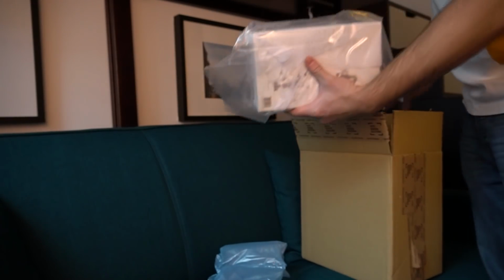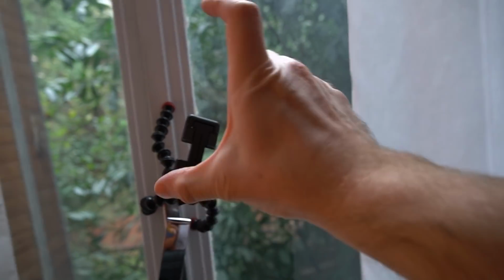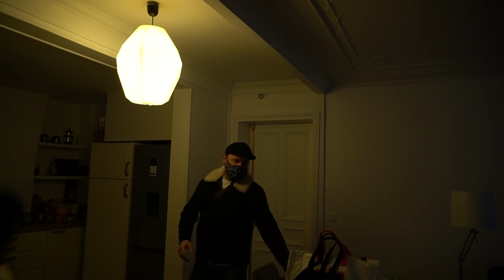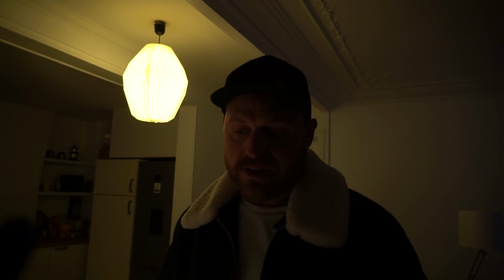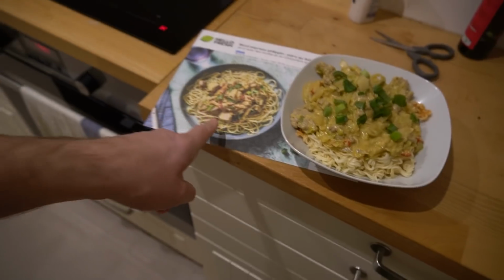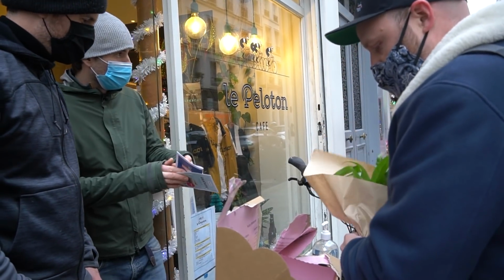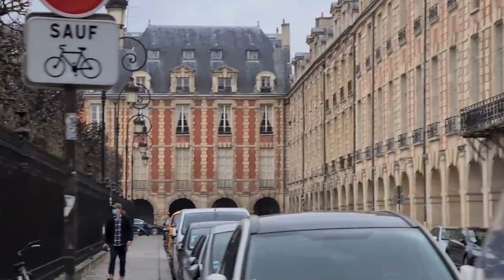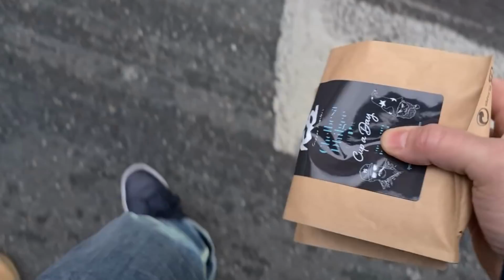Want More Vlogs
I want more vlogs, Kevin! I'll do some gear videos here soon, but thanks to Joby for the light - if you'd like to check out their stuff, here's my first affiliate and then find me on the internet in all of the usual spots

My name is Jay Swanson - I'm an American writer living in Paris on an artist visa and hoping to make the city of light my home base - at least for the foreseeable future. I write science-fiction and fantasy, vlogged daily for 3+ years, and love pizza a little too much.

FAQ:
How long have you lived in France? Almost four years now, holy cow.

What do you miss most about ho- NACHOS

You're always talking about living on some ship. WHAT SHIP? - I made a "Draw My Life" video that explains a lot

Where are you from originally? - Pullman, Washington - a small university/agricultural town near Idaho (and yes, the potatoes are amazing).

What do you film with? - I've made a lot of changes recently, but I try to keep my gear list up to date if you want to see what I use and buy some for yourself

What do you edit with? - Adobe Premiere - it's pretty much all I've ever used since high school.

Aren't you ever freaked out by leaving your camera behind to film yourself? - Yep. But not too badly - I tend to be careful when I do.

Do you make money off YouTube? - Ha, sorta. I wish. It took me over 500 videos to make my first total $100 off adsense. I think it will slowly change, but VERY slowly.

I really enjoy your videos, how can I support you?

But I want to send you something tangible! - I do have a wishlist on Amazon, though it's a bit complicated with the international shipping situation. This is the US one